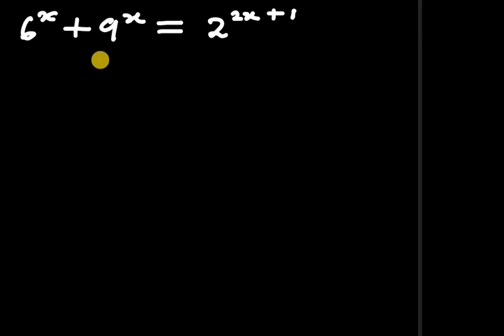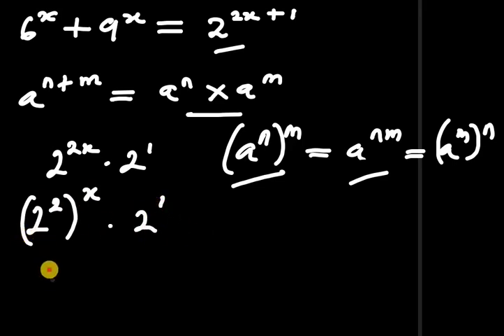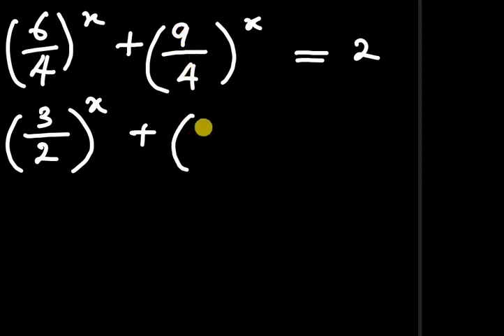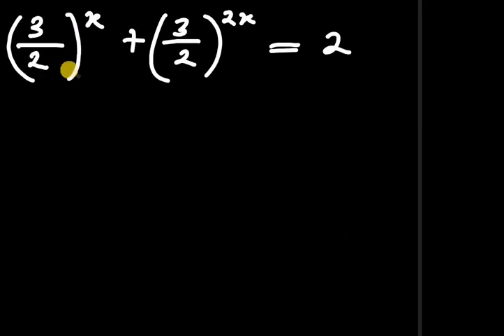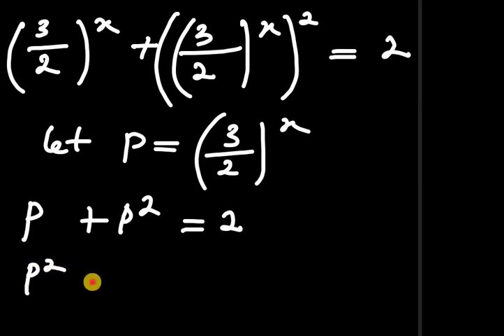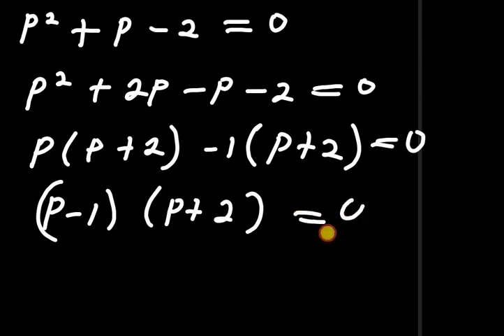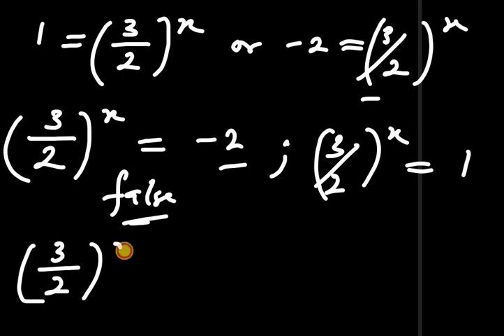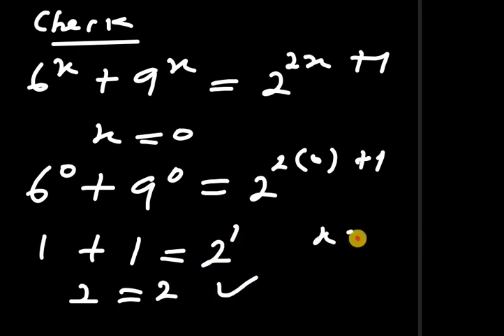How to solve this Olympiad Exponential problem l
In this video, we are going to solve this very nice Olympiad Exponential problem.
All steps needed to solve this problem will be carefully discussed to the understanding of the viewers.